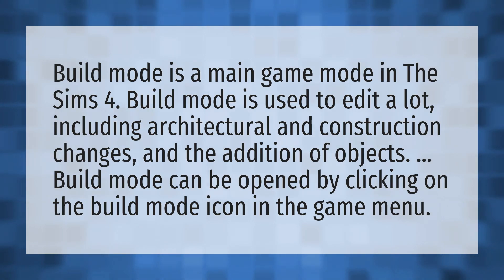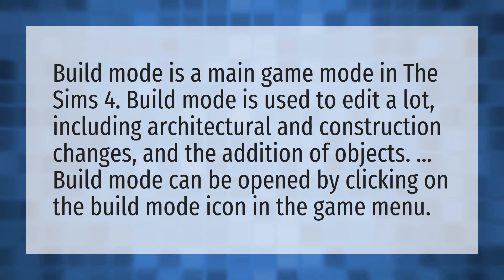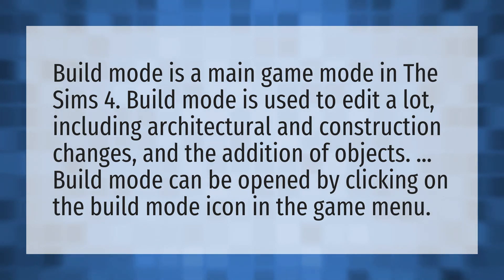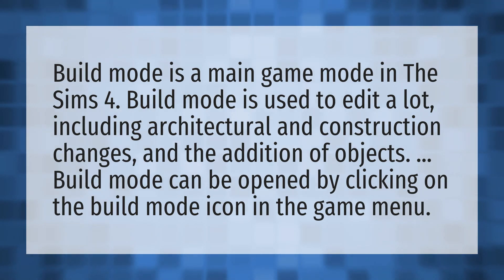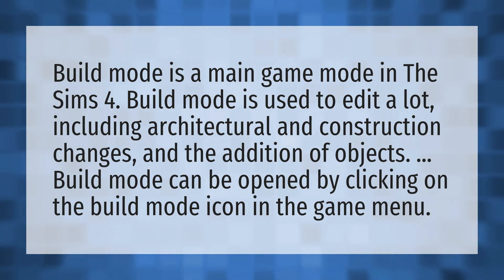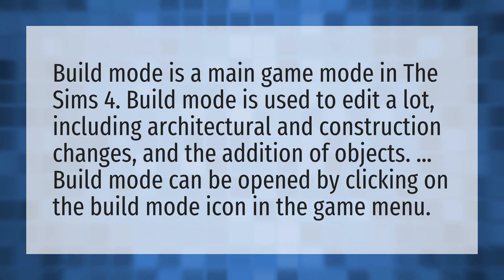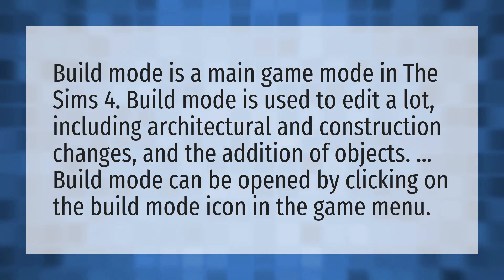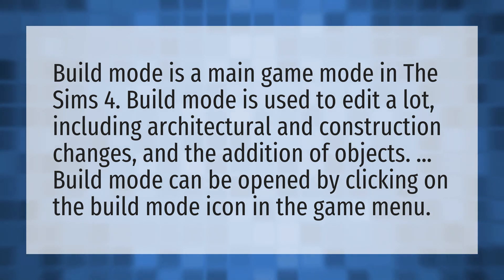Does Sims 4 have a build mode?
Build Sims 4 University • Does Sims 4 have a build mode?